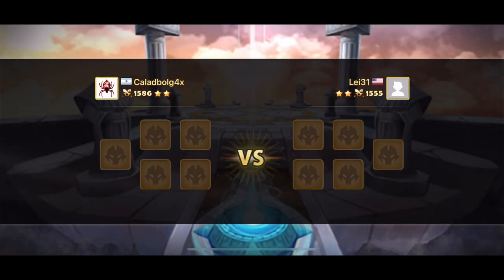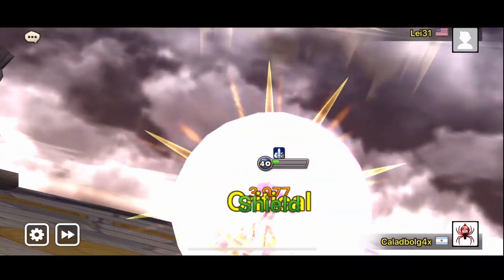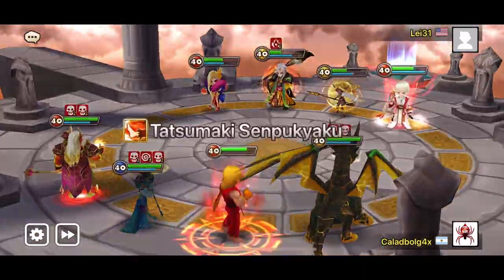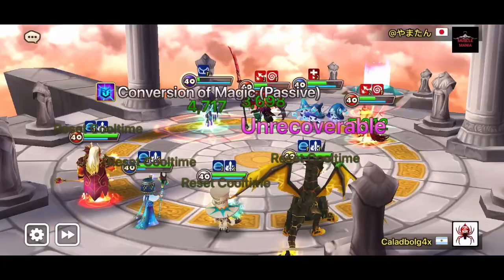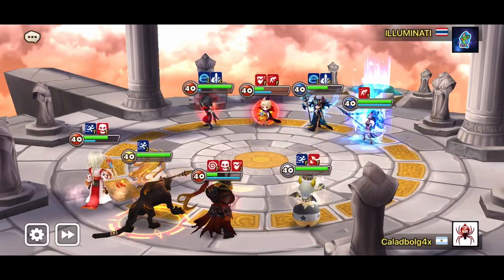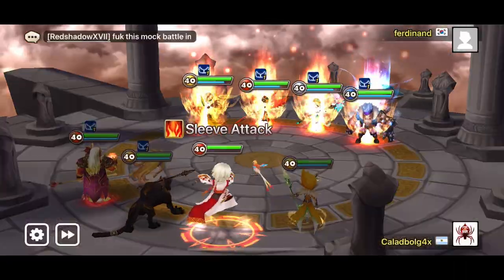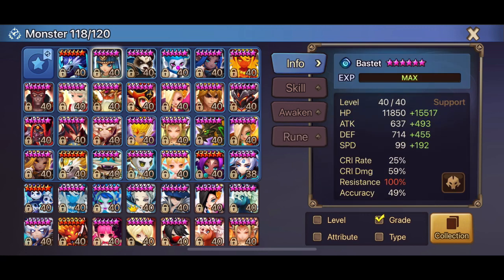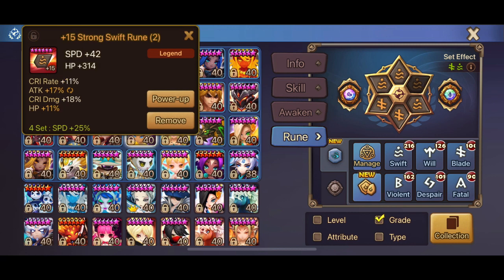RTA CLEAVE! MY NEW COMP!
I want to thank SSJWARRIOR who has inspired this new cleave. Thank you man. This is a link to his youtube channel, he is one of the strongest latin players and knows a lot about the game.